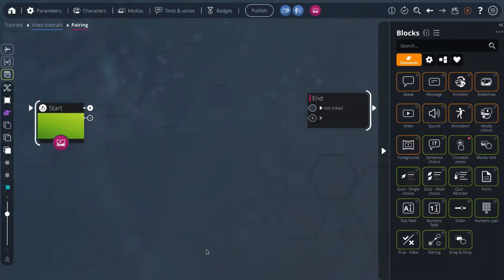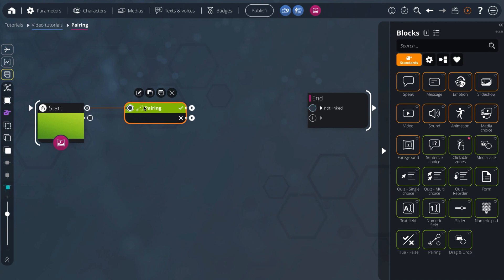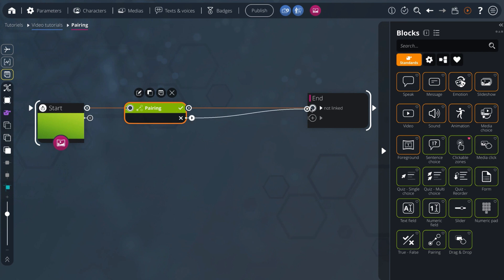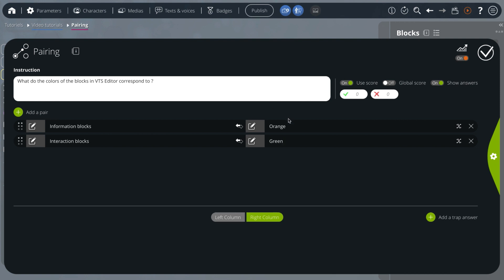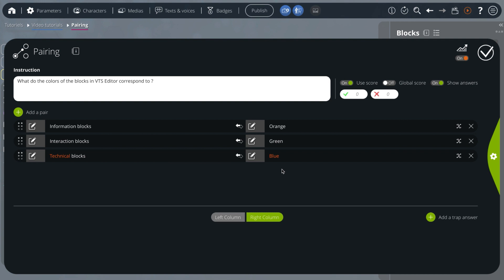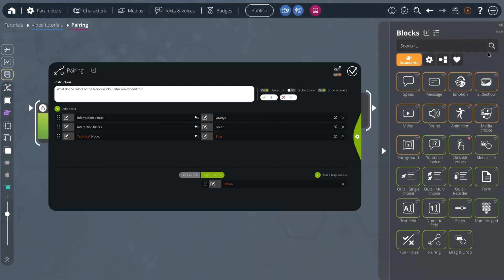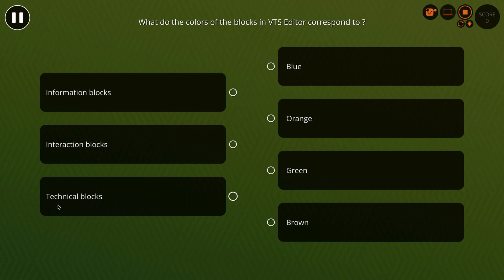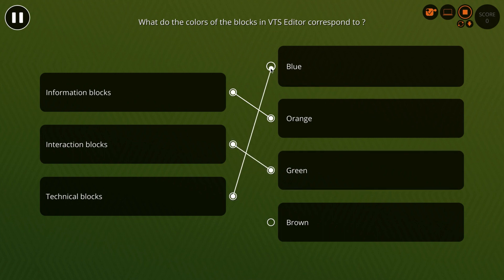Tutorial "Pairing" Block - VTS Editor